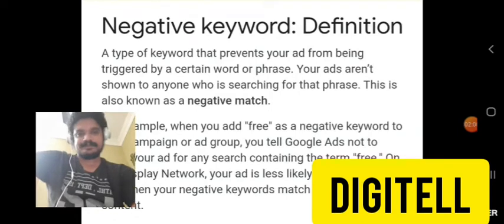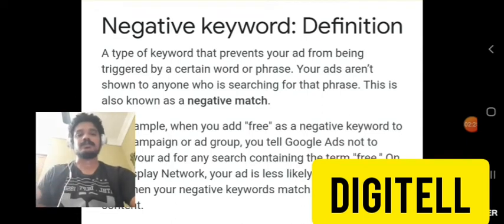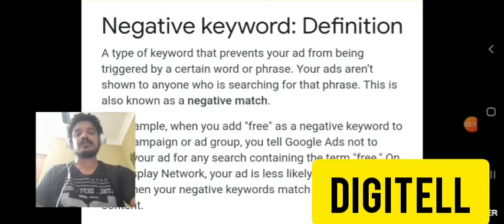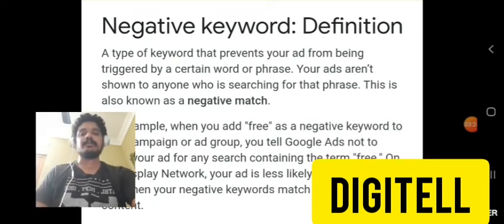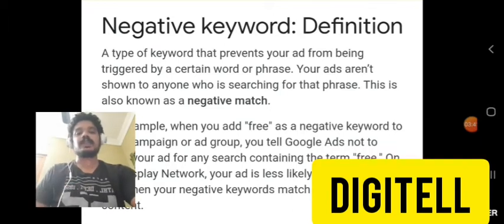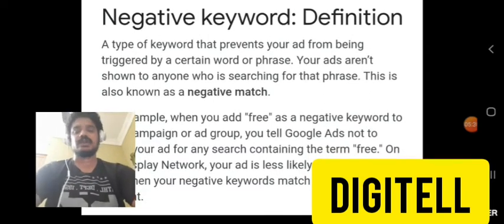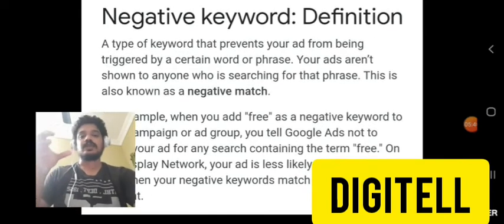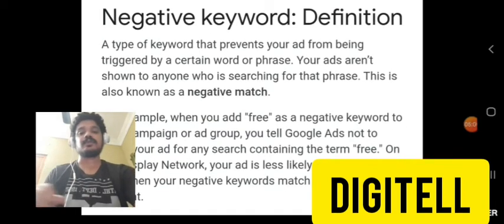Negative keywords in Google ads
Importance of negative keywords